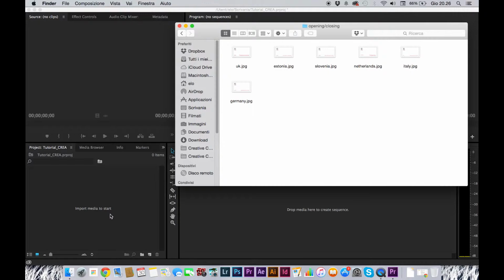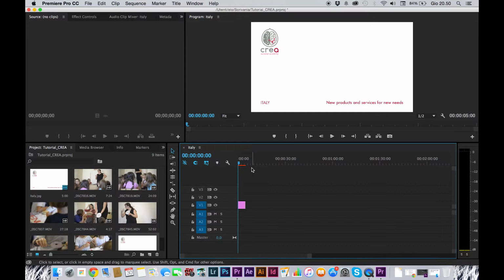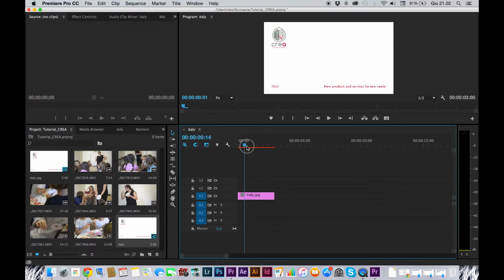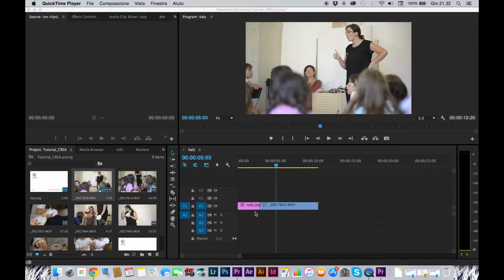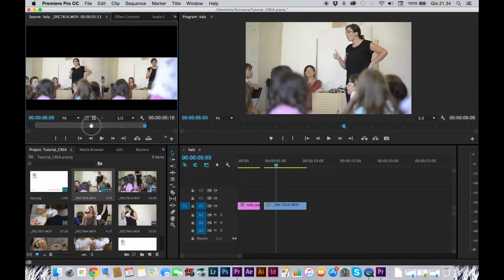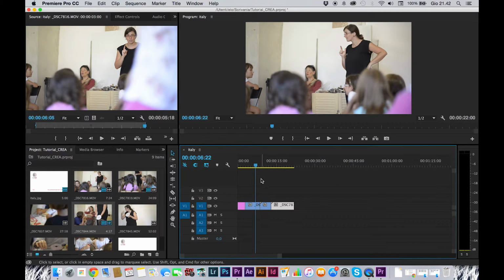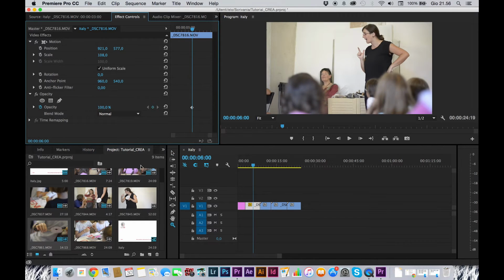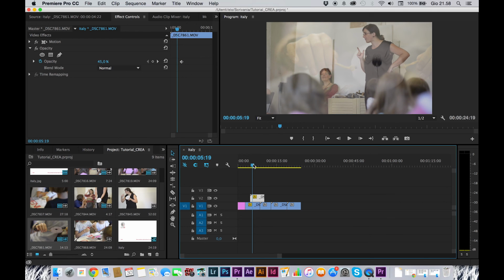How to get started and create a video made by video clips